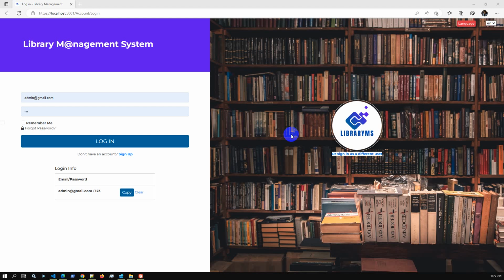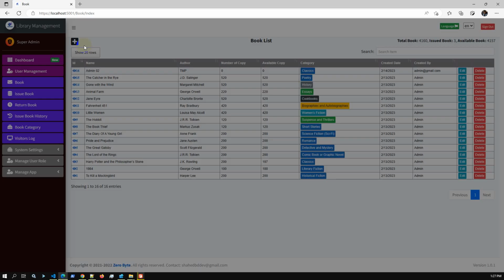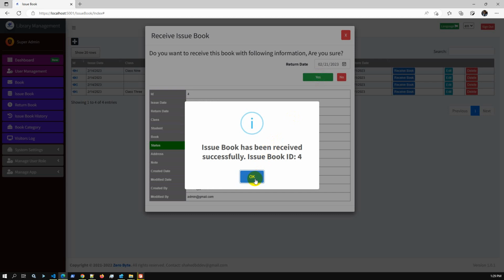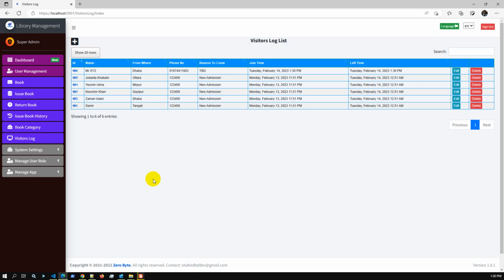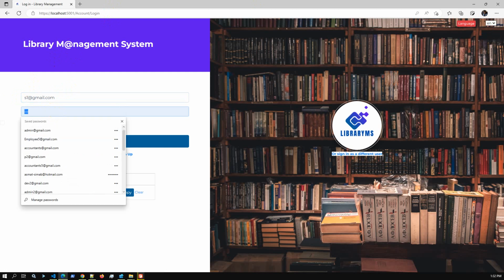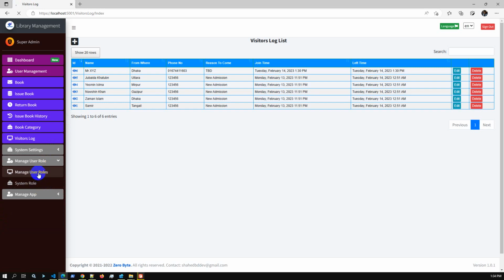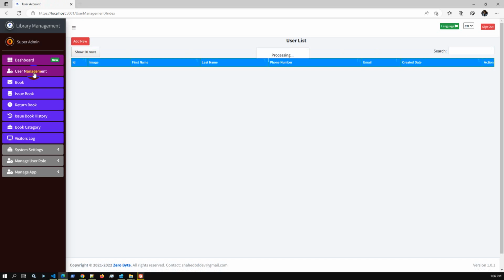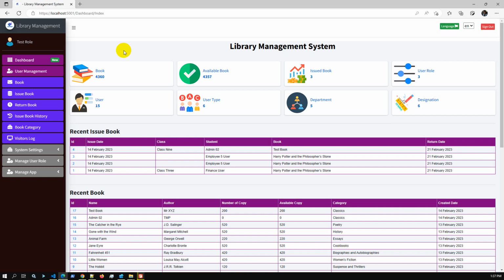Library Management | ASP.NET Core MVC | MSSQL | MySQL | Complete Project Code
✔️  Live Demo: Admin User
Password:  123

List Of Web Applications:
✅ Business ERP Solution/Product/POS/Company Management:

✔️  Technical Features
1. ASP.NET Core 6.0
2. EF Core code first
3. Identity Core
4. MSSQL/MySQL
5. Partial page update CRUD operation
6. Razor and jQuery for FE
7. jQuery DataTable for faster data load
8. Sweet Alert2 and Toaster notification
9. select2 dropdown
10. ASP.NET Core MVC Architecture
11. Swagger for API documentation
12. Dependency Injection
13. Standard Naming conventions
14. JWT Token Based Authentication and Claim Based Authorization
15. All Methods are Async/Await
16. CORS Settings
17. Docker Support